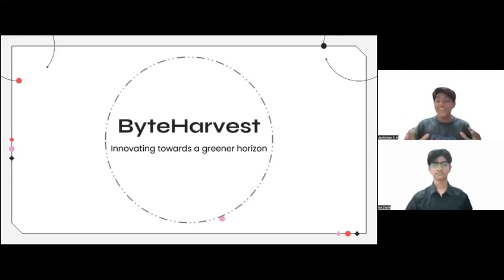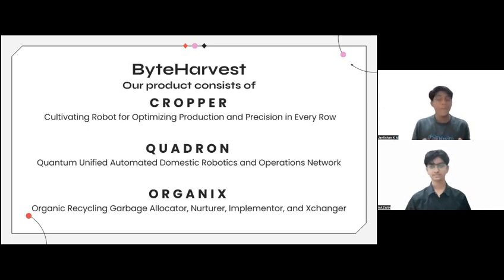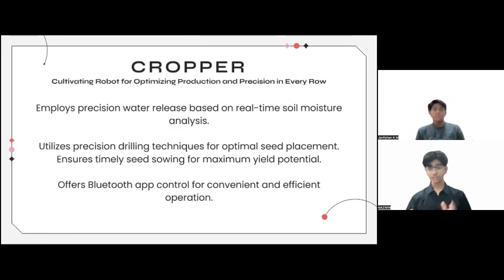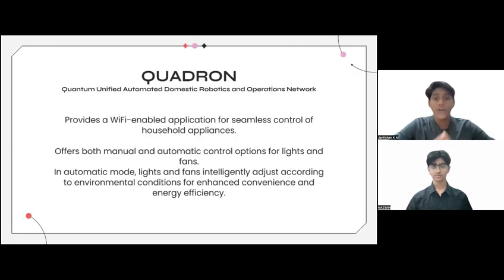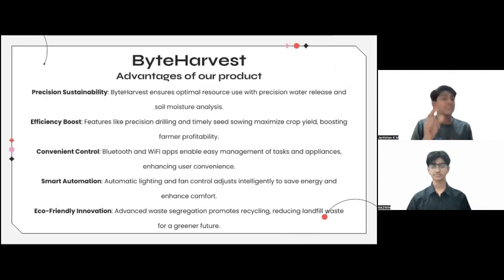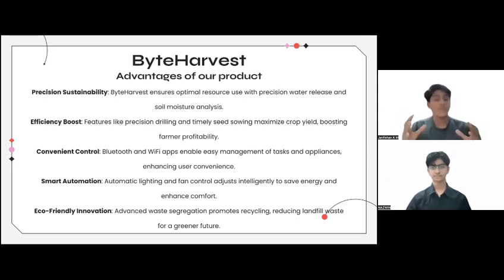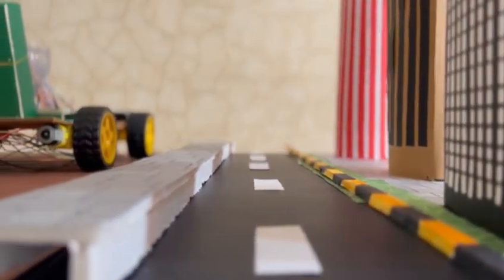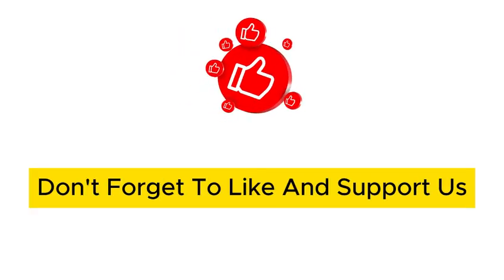Nazwin's & Janfishan's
Introducing a groundbreaking solution for the new world – an innovative infrastructure where modern technology harmonizes with sustainability principles. At the intersection of innovation and sustainability, our product is engineered to pave the way towards a more sustainable future.

We are participating in digitalfest Eminenceschool InternationalDigitalFest (IDF)Digitalfest2024 Cybersquaredigitalfest with our project Byte Harvest to represent our school, THE MODEL SCHOOL ABU DHABI.